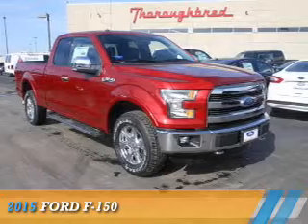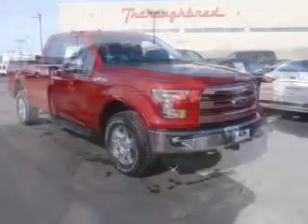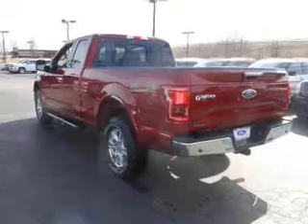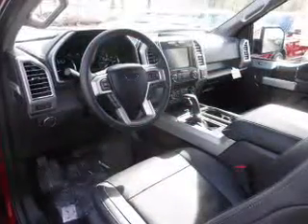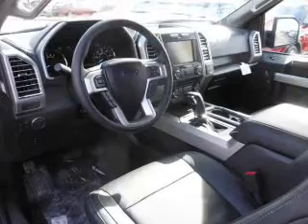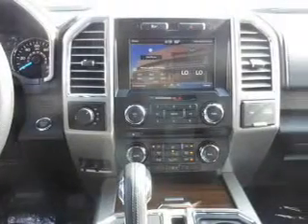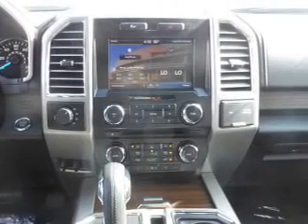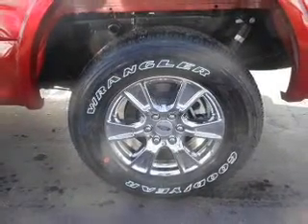2015 Ford F-150 53575 - Kansas City MO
Year: 2015
Make: Ford
Model: F-150
Trim:
Engine: 5.0 liter 8 cylinder 4WD
Transmission: 6-Speed Automatic
Color:
Mileage: 28
Address:
8501 North Boardwalk AveKansas City, MO 64154
VIN:1FTFX1EF5FKD09369